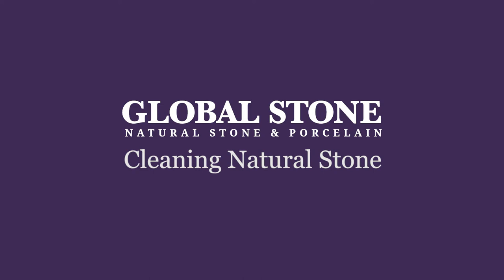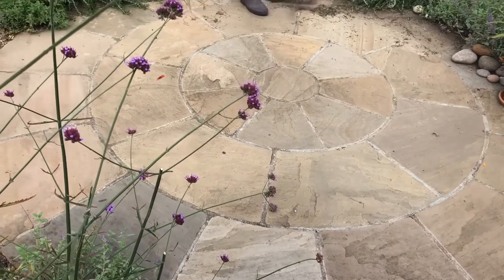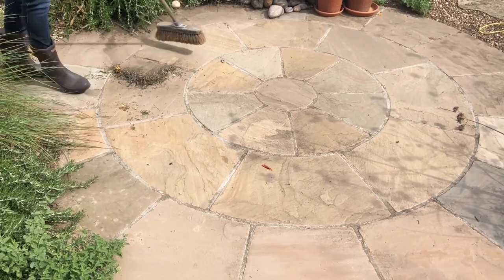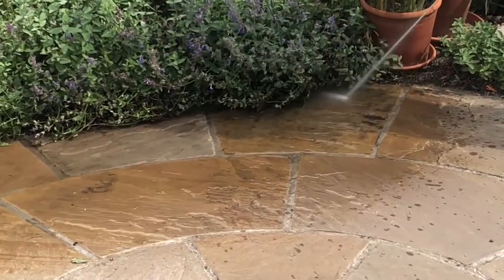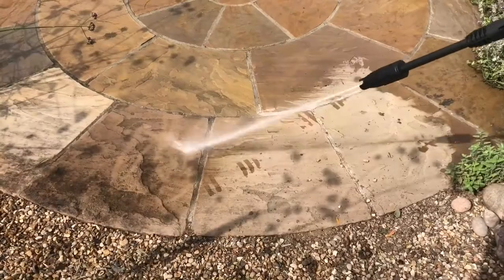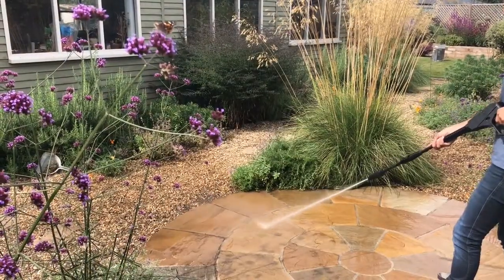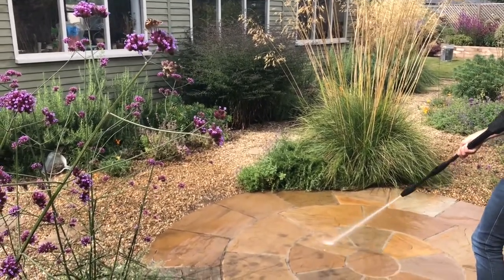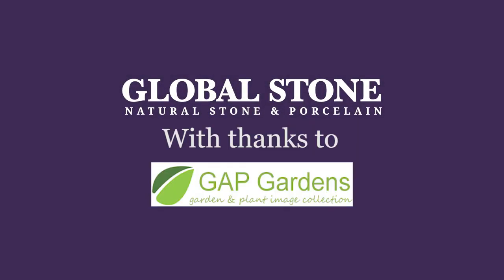Cleaning Natural Stone Tips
Tips and advice on how best to clean paving, specifically natural stone paving.

Global Stone Paving are one of our main suppliers of natural stone paving, including sandstone and limestone.

Forward Builders’ Supplies are builders merchants, based in the North West and delivering nationwide.
We understand the importance of fairly priced building materials and high standards of customer service.
With nationwide delivery across all of our products, we’re able to serve the whole of the UK for both domestic and commercial purposes.

Browse our products today to see what makes us a builders merchant with a difference